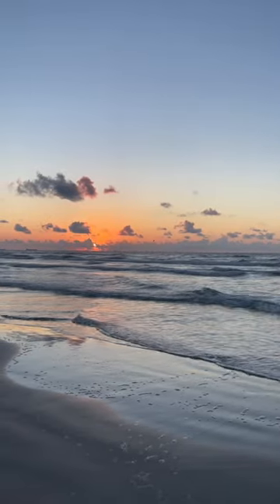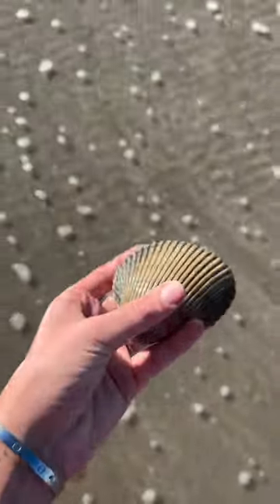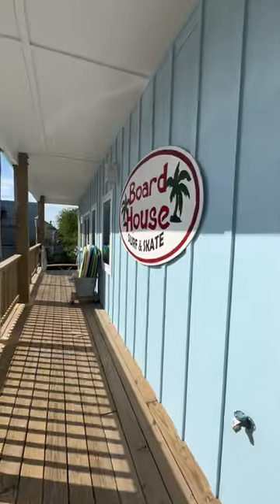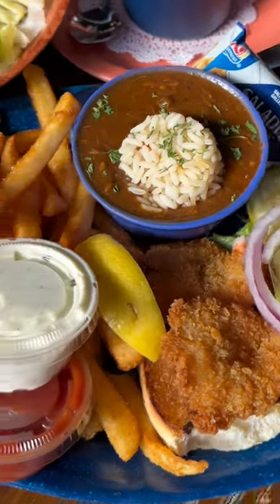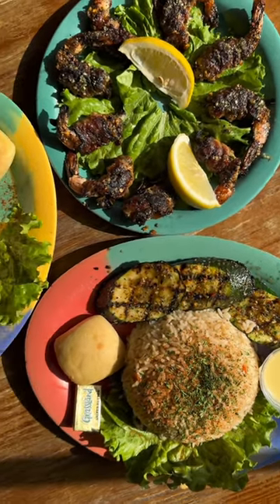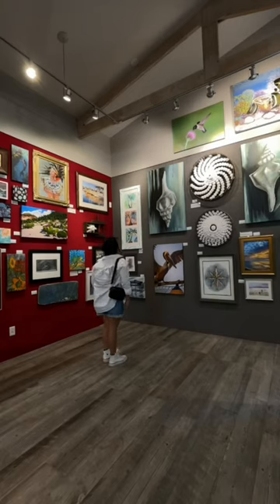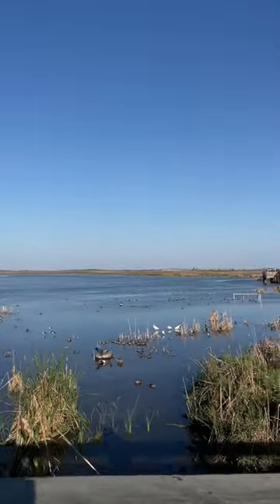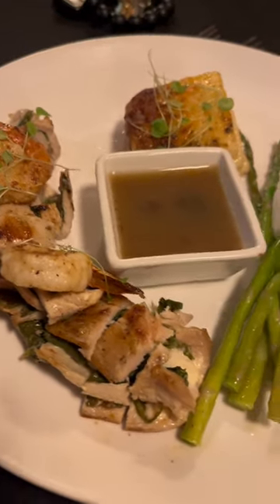A Day in Port A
It's National Travel and Tourism Week, and Port A is the place to be! 🌊🐚🎨✨

Spend a day on the island shopping at unique local stores, eating decadent meals, and enjoying the beach. This is the perfect way to spend a day in Port A!